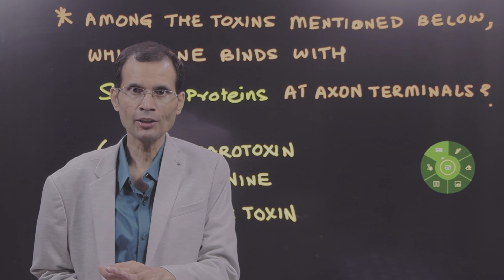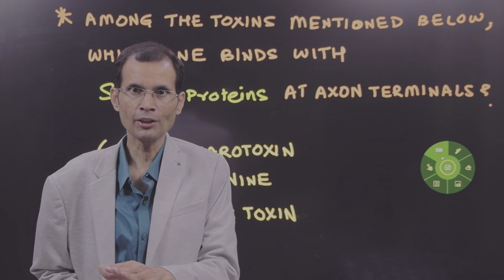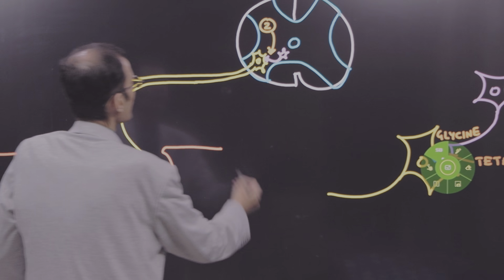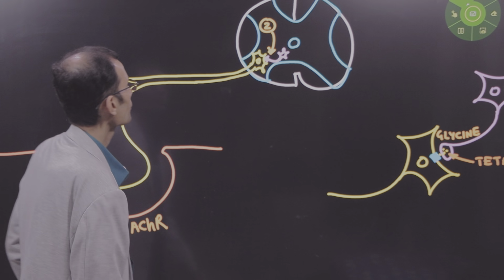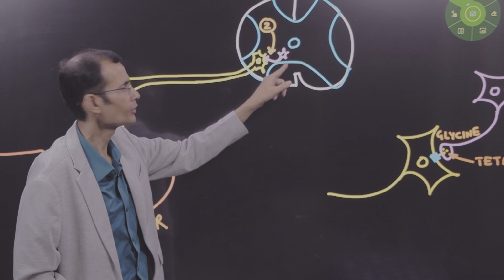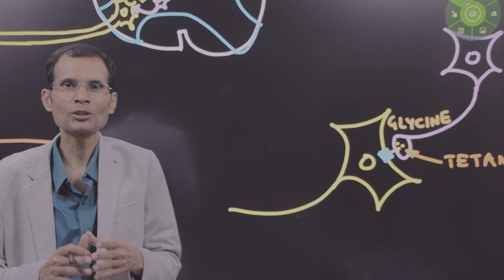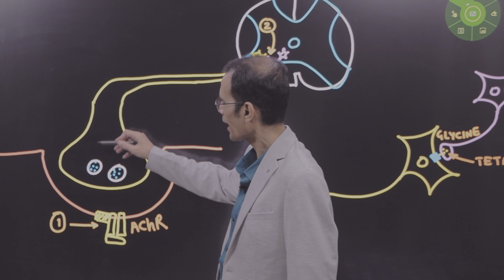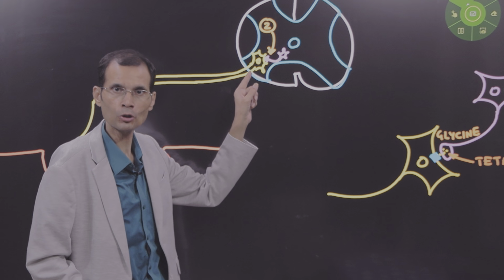Toxins that paralyze muscles [1st MBBS/3rd MBBS/FMGE/NEET/USMLE/PLAB] | Dr Vivek Nalgirkar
Which toxin causes muscle paralysis by acting on SNARE proteins?
This video explains toxins that paralyze muscles using physiology-based reasoning.

This MCQ can be asked in 1st MBBS, 3rd MBBS, or PG entrance exams.

Several toxins interfere with neuromuscular transmission, leading to flaccid paralysis or spastic paralysis of skeletal muscles.
👉 Only ONE of these toxins acts on SNARE proteins. Why?

Muscle paralysis is a high-yield topic that integrates:
Physiology + Toxicology + Forensic Medicine

In this video, we explain toxins that paralyze muscles and their mechanism of action in a simple, exam-oriented manner, so you can solve MCQs by logic, not memorization.

🧠 What you’ll learn in this video:

• Which toxins cause muscle paralysis
• How these toxins act at the neuromuscular junction
• Difference between pre-synaptic vs post-synaptic blockade
• Why Physiology is essential to understand Toxicology
• How such MCQs are framed in competitive exams

📌 Exam relevance:

✔ Frequently asked MCQs
✔ Concept-based reasoning questions
✔ Integrated Physiology + Toxicology
✔ Clinical & forensic correlation

This topic is repeatedly tested in:
1st MBBS | 3rd MBBS | NEET PG | FMGE | NExT | USMLE | PLAB

If you want to strengthen concepts and score better, this video will help you connect ideas instead of mugging up facts.

👉 Watch till the end for clinical and exam-oriented clarity.

📲 Follow Vivek Sir’s Physiology